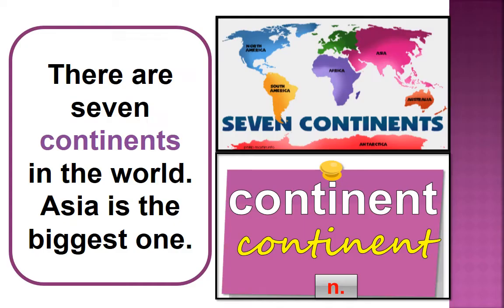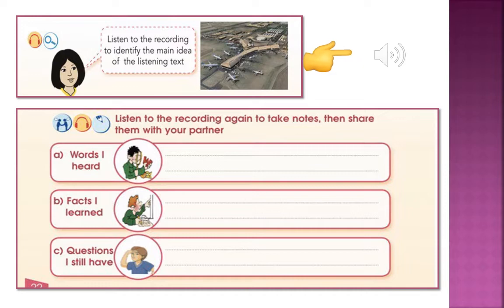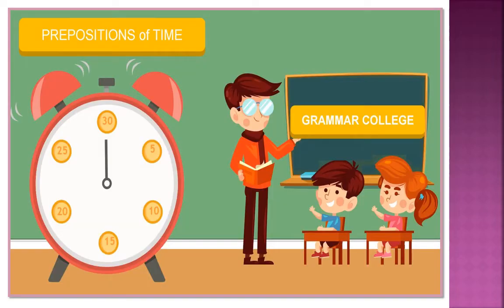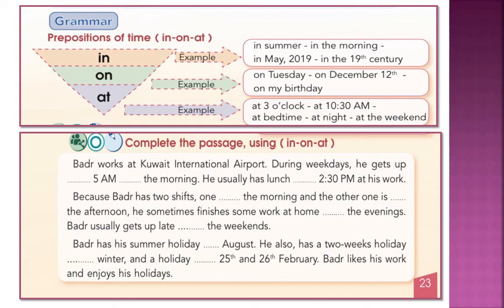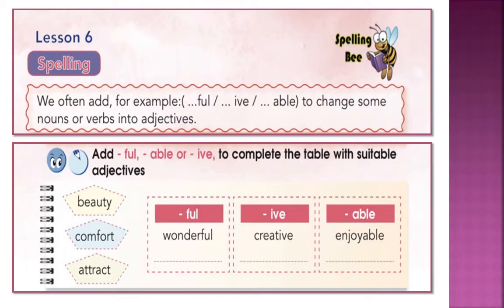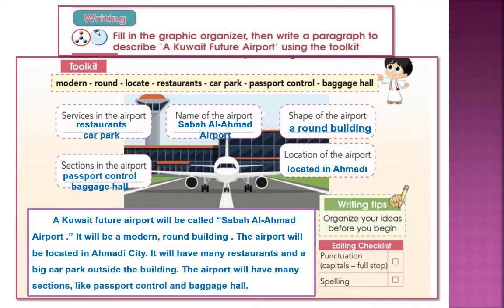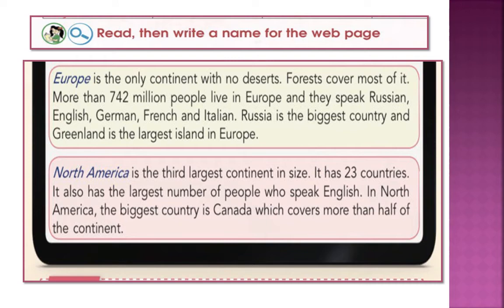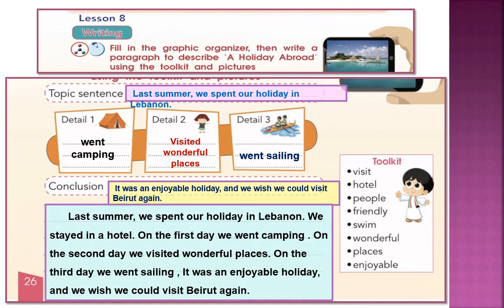Grade 5 Unit 5 lesson 4